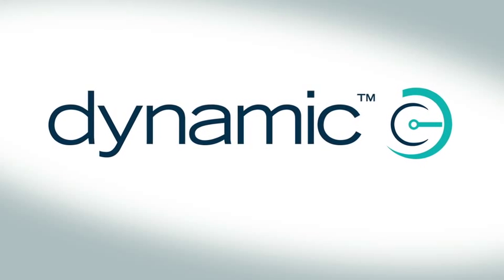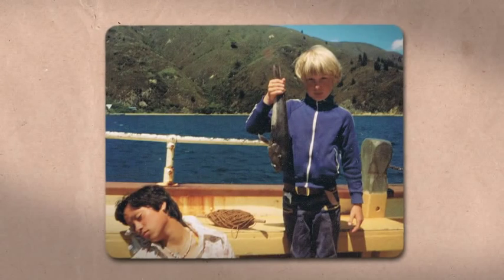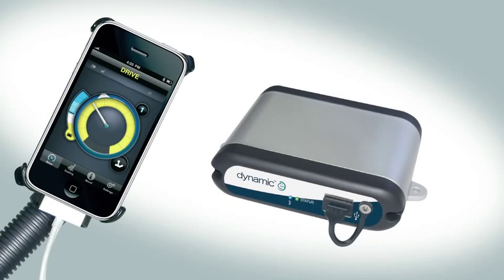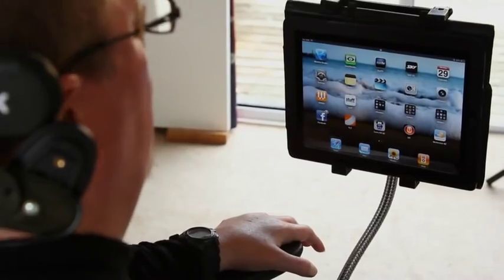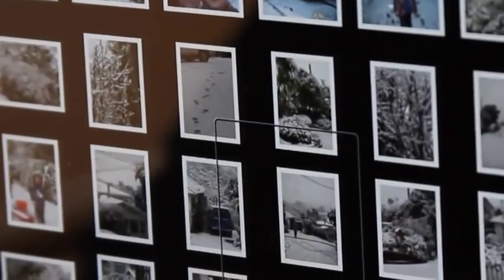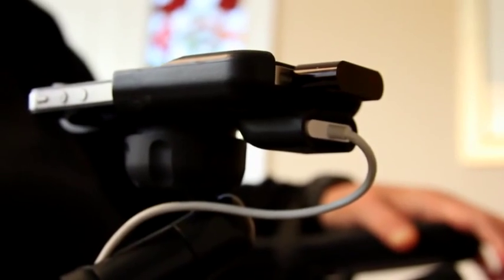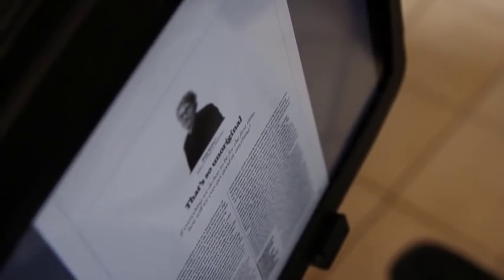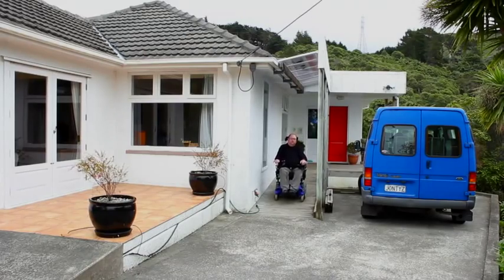iPortal Accessibility video - Jonty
Jonty uses an iPhone via the iPortalTM Bluetooth connection with a DX-REMG91 Remote and a DSL Head Array.

Jonty told us, "The year after my accident, I went to the Expo in Brisbane,
partly to see a world class event and partly to prove that I could still
do things like this. It was based on the theme of 'Leisure In The Age
of Technology' and in the days pre digital cameras, pre iMacs and pre
smartphones it was very gimmicky and mostly for entertainment.
However, I came away thinking that technology was going to be a means
to solving some of the problems I was now going to face and I needed to
keep up with the latest devices"
He went on to say "After only 10 days of using the iPortalTM, I have found
that it is like my glasses, I cannot begin my day without using it to set up
my appointments on my iPhone, send out texts and check the daily TV
listings! During the weekend I even used my iPhone to record my son's
first goal at football, what could be better than that!"